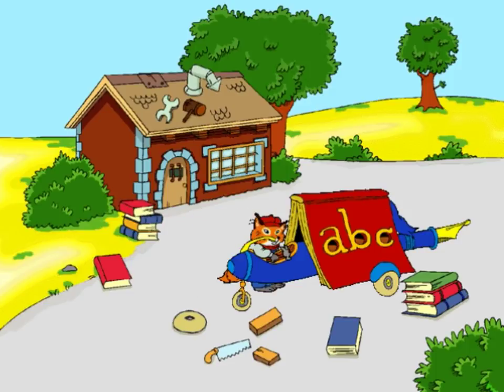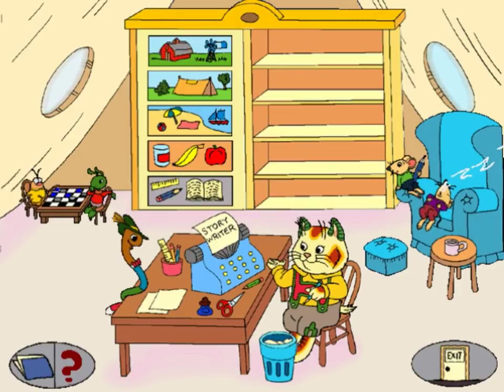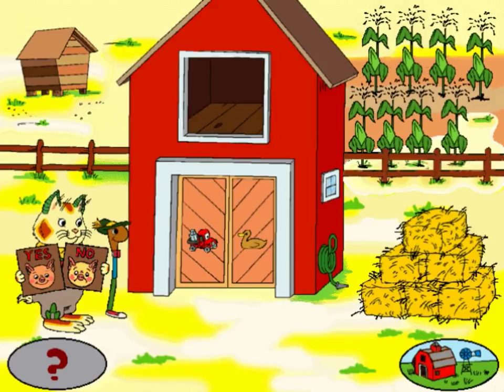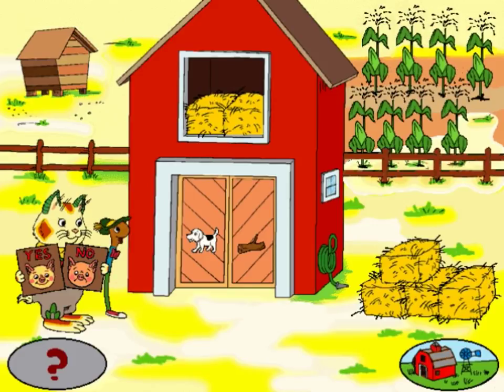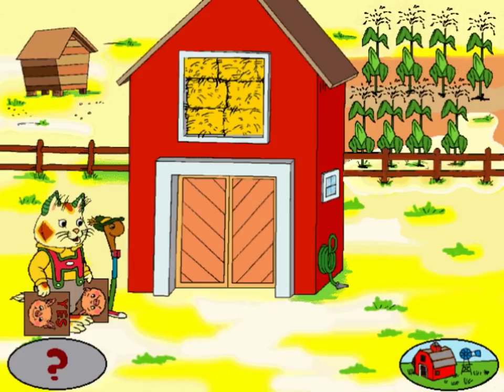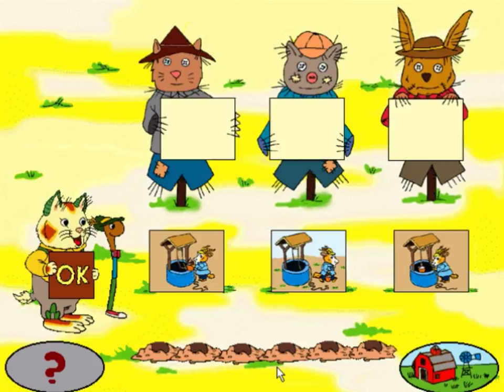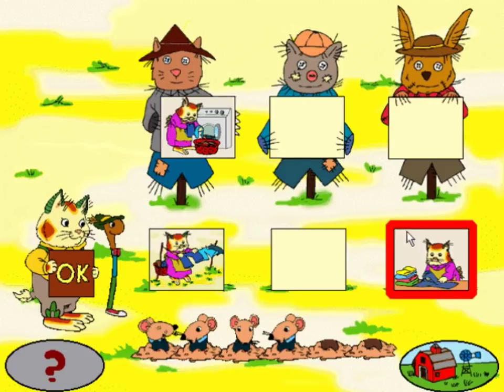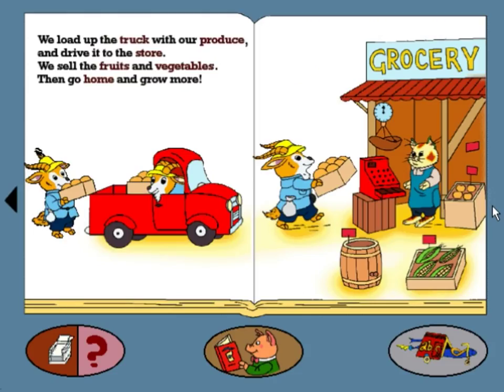Whoa, I Remember: The Busy World of Richard Scarry Best Reading Program Ever: Part 1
(Simon & Schuster Interactive) (1996)

Come to the Busy World of Richard Scarry for hours and hours of reading fun!

Join Huckle Cat and Lowly Worm as they ask their Busytown friends to write stories for the brand new Storymobile!

This extraordinary package includes: Five locations: each with Word Play, the Find & Click Game, and 3 Phonics Activities, 15 animated on-screen stories, Story Writer, Parent online progress report, info and suggestions.
A program to accommodate multiple users while at play, children master fundamental reading readiness skills: reading, phonics, sight, word development, simple spellings, writing, listening, letters, and sounds.